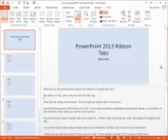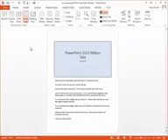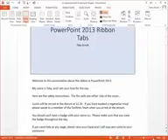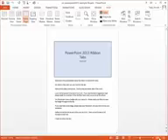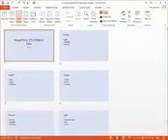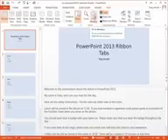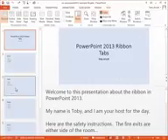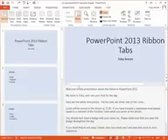PowerPoint 2013 for Beginners Part 17 Using the Zoom In and Zoom Out Feature